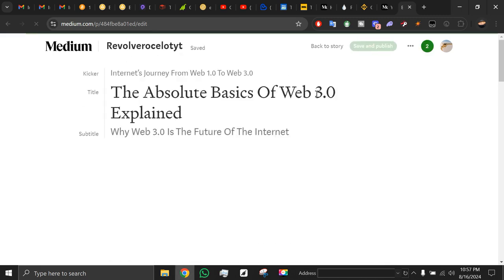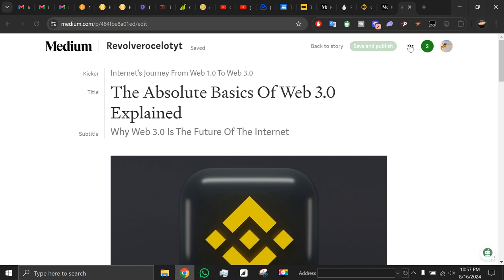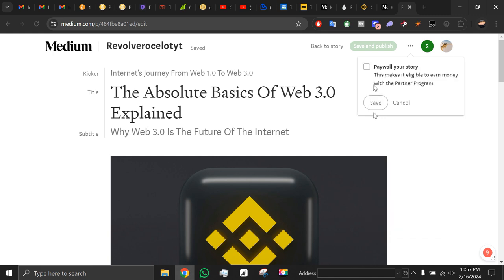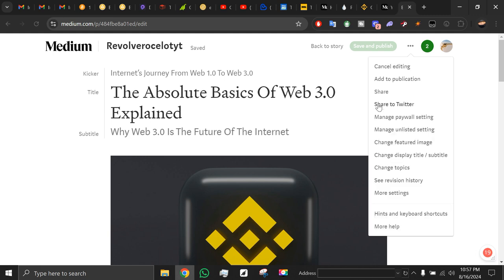How To Paywall Your Stories on Medium.com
If you only have access to mobile device what you need to do is open chrome browser in desktop mode and then you will be able to follow the steps shown in the video.